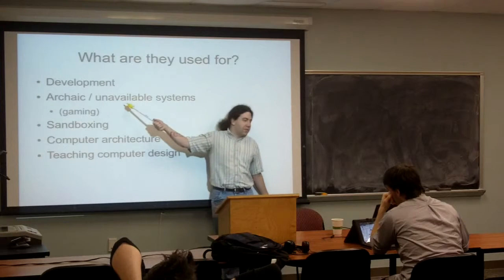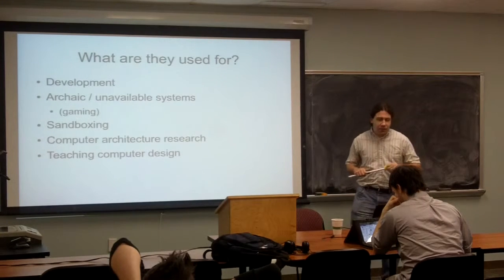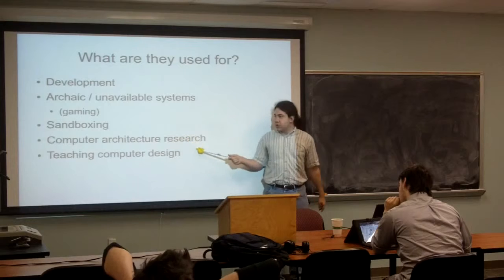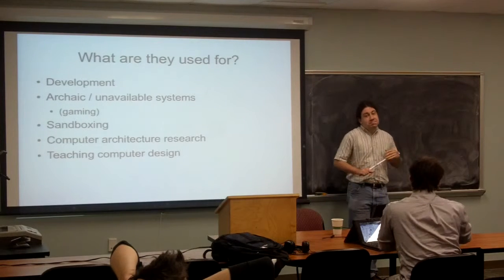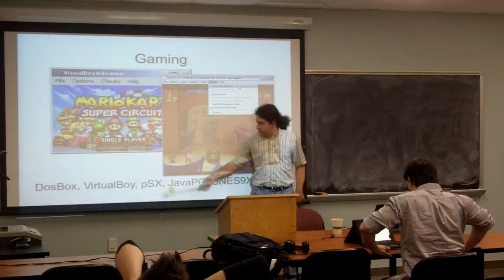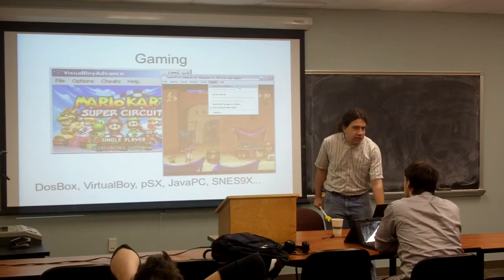American education system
American education videos

American education videos

American education videos

American education videos

American education videos